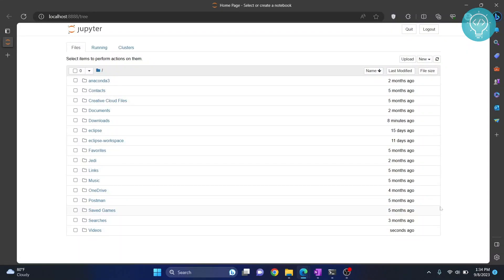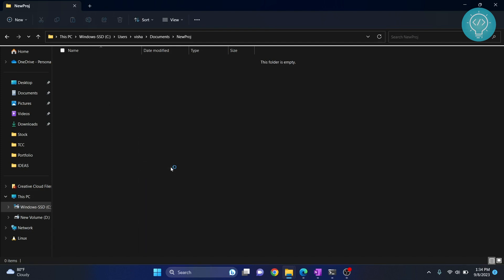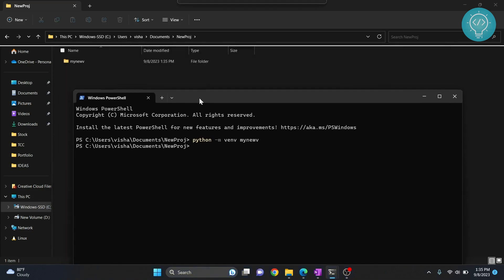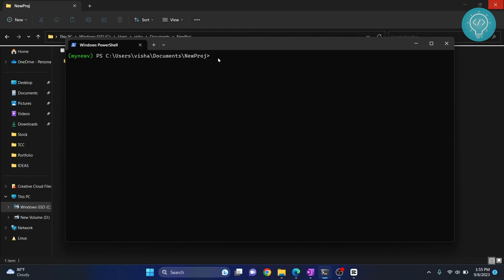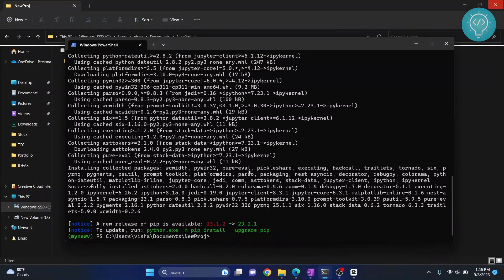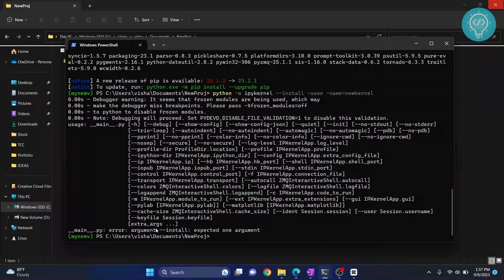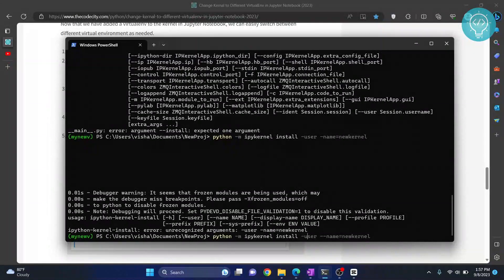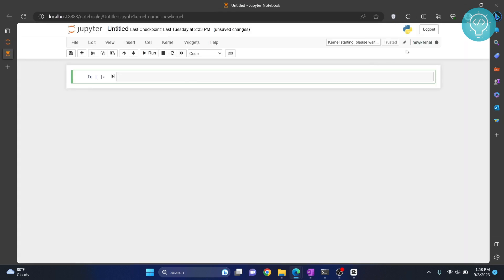How to Add Kernel In Jupyter Notebook (2023 Update)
In this video, I'll show you how you can easily add kernel in Jupyter Notebook.

To add a new kernel in Jupyter Notebook, you'll need to create a python virtual environment, and install ipykernel in the virtual environment. You can check the commands and full blog post